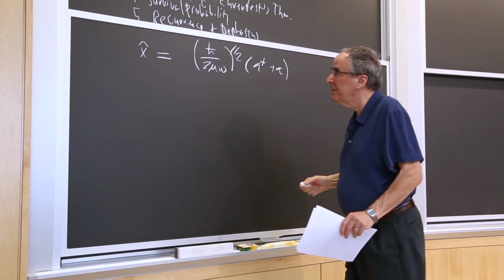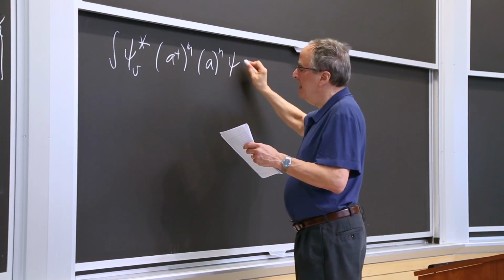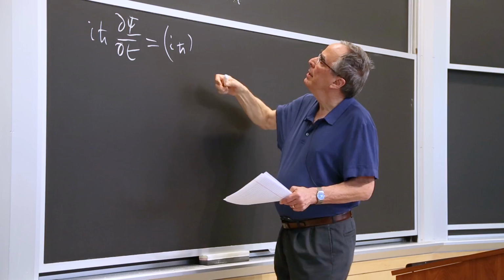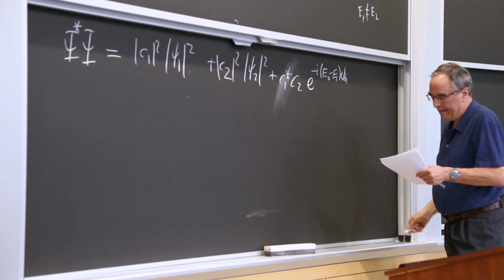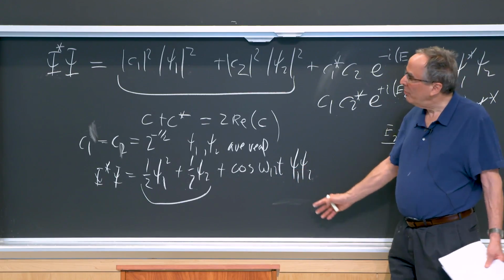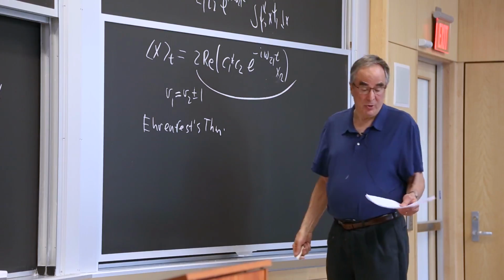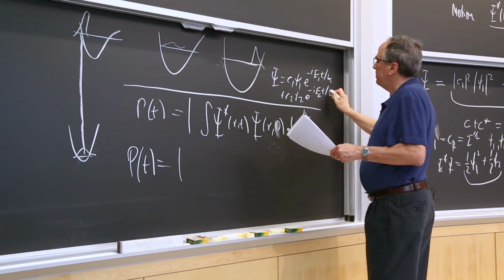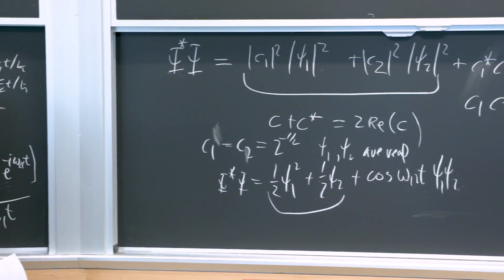10. The Time-Dependent Schrödinger Equation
This lecture focues on the time-dependent Schrödinger equation.